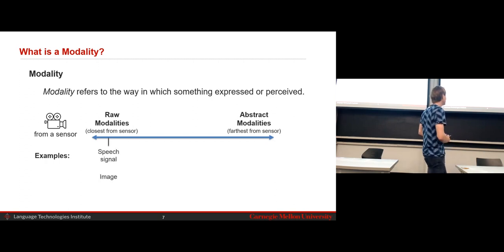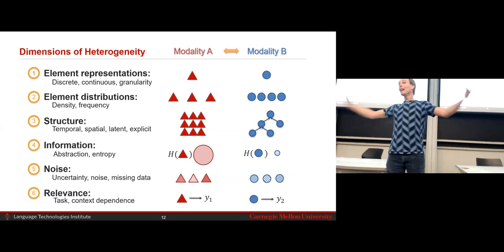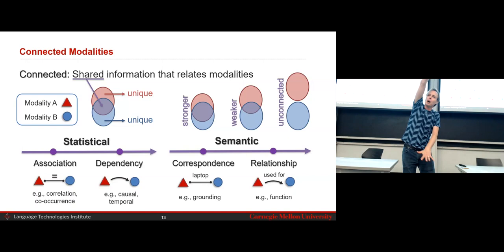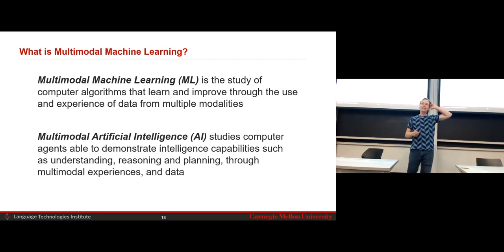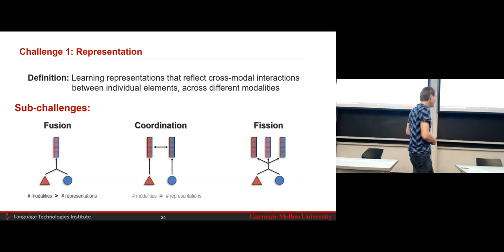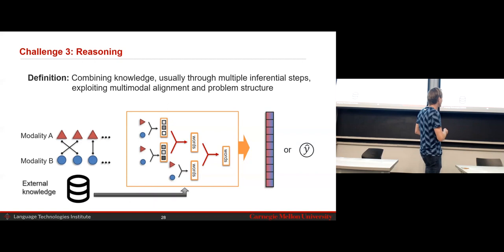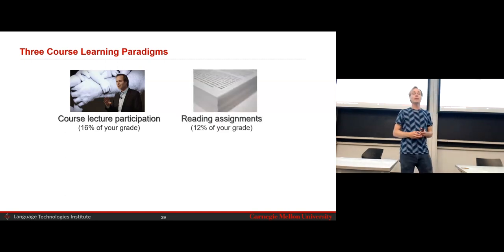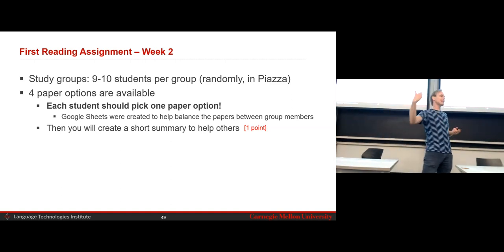Lecture 1.1 - Introduction (CMU Multimodal Machine Learning, Fall 2023)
Topics: multimodal core challenges, core syllabus